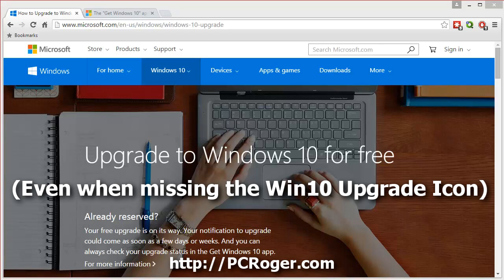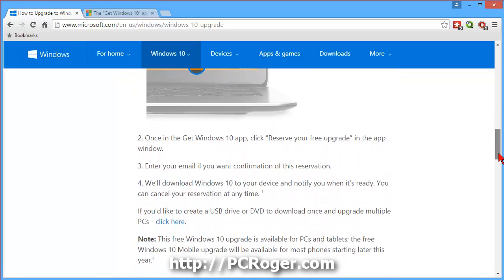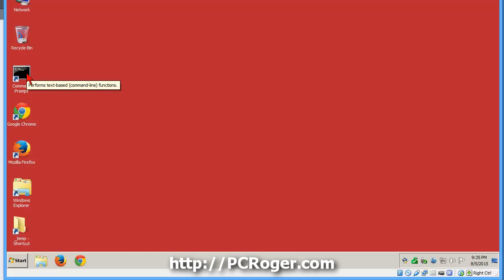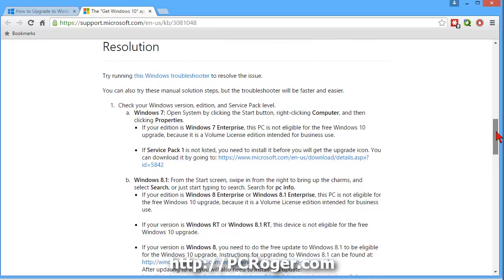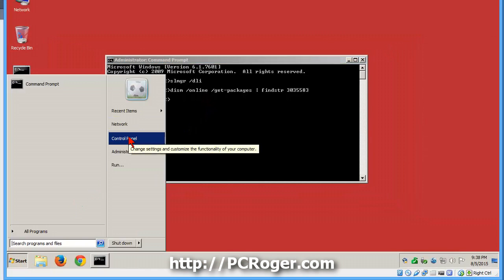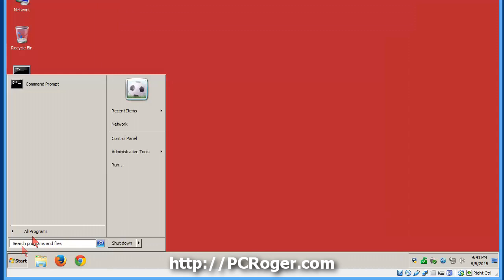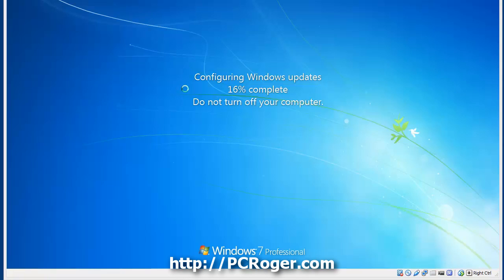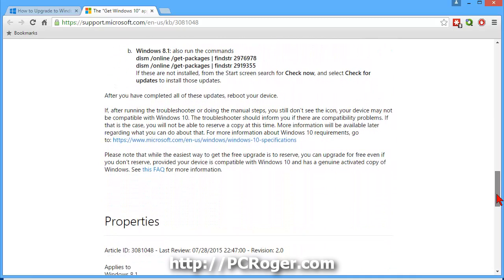How To Get Windows 10 Upgrade Free When Missing Upgrade Icon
Here is how to get Windows 10 Upgrade for free, especially when you are missing the Win10 upgrade icon, or "get Windows 10 app icon" doesn't show in the system tray.

See me perform the troubleshooting steps suggested by Microsoft to get the Windows 10 icon to appear and get you in line for the free upgrade to Win10.

Windows 8 users probably want to consider the upgrade to Windows 10 though Windows 7 users may want to hold off (I have a video for that too!)